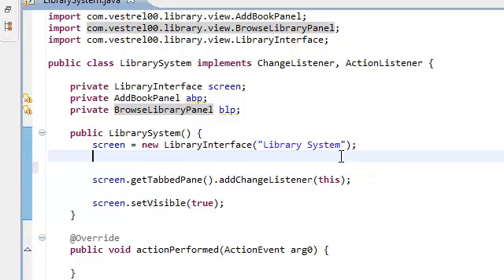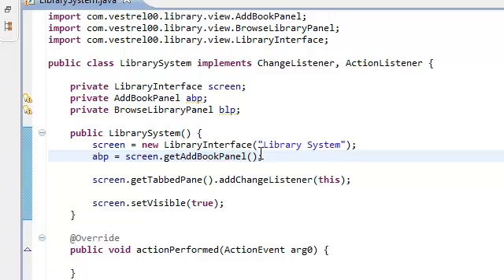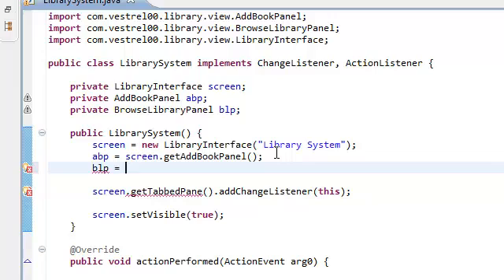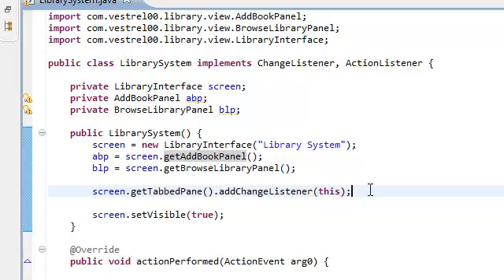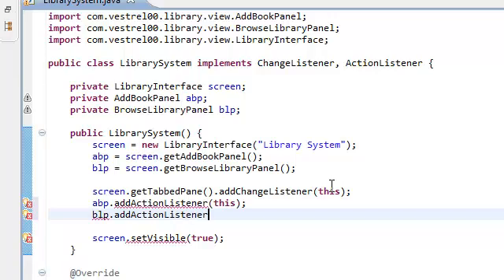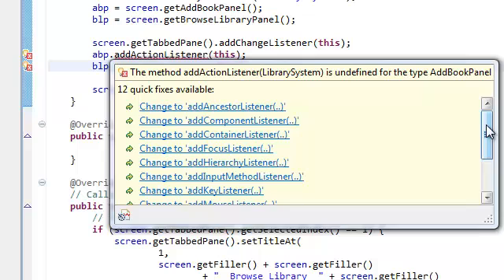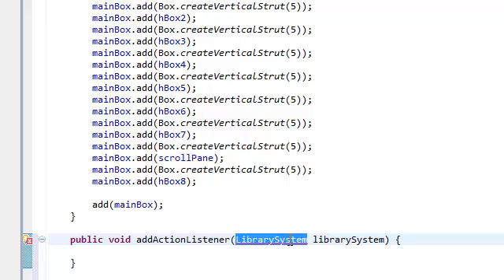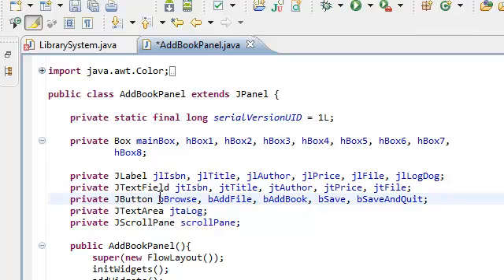Java: Extended Simple Library System With GUI (Part 19)